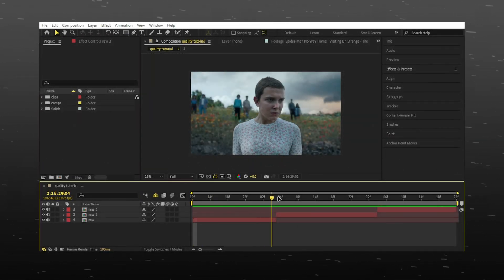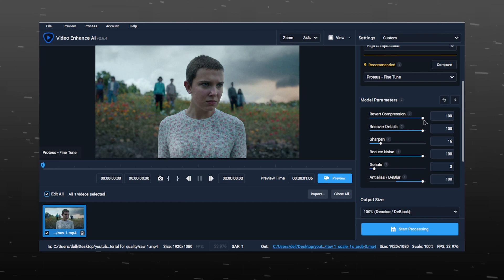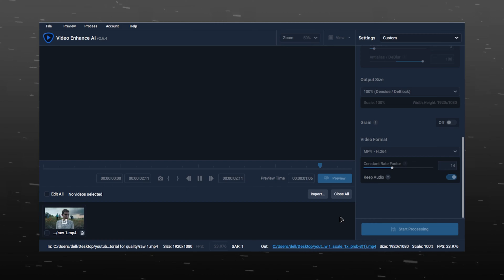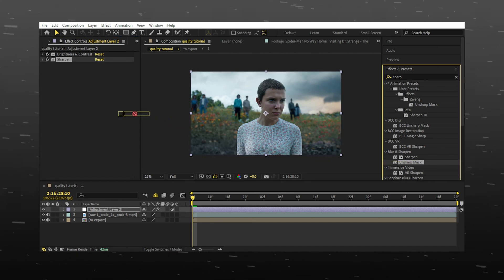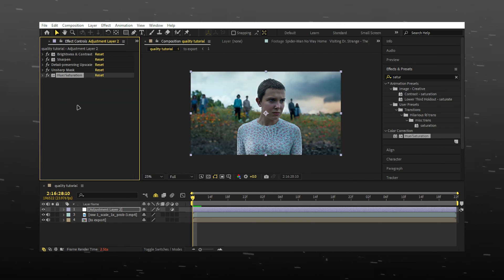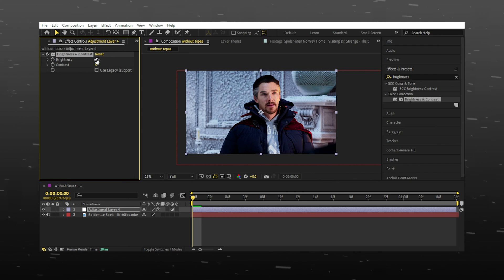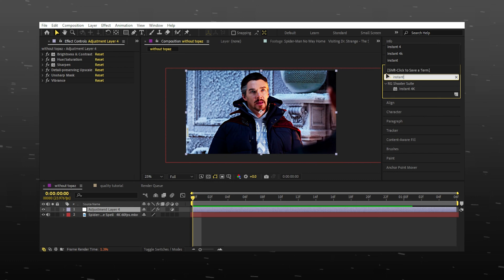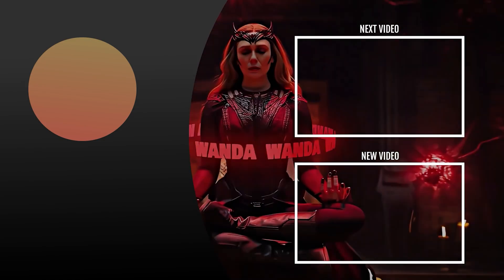High Quality Settings Like volcogot 4k video edit tutorial ; After Effects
if you have any questions/tutorial requests please comment them!

time stamps :
00:00 -
00:12 - want this ?
00:40 - export settings
01:49 - topaz settings
03:20 - color correction
05:19 - no topaz CC
05:32 - other examples
05:43 - Ending

4k quality tutorial,
4k quality tutorial after effects,
4k quality tutorial capcut,
4k quality tutorial alight motion,
4k quality tutorials free fire,
4k quality tutorial ae,
4k quality tutorial football,
4k quality tutorial pubg,
4k quality tutorial tiktok,
4k quality tutorial video star,
4k quality tutorial node video,
alight motion 4k quality tutorial football,
4k quality tutorial anime,
4k quality tutorial alight motion ff,
4k quality cc alight motion tutorial,
4k high quality alight motion tutorial,
editing tutorial (box shakes 4k quality watermarks and more),
how to get 4k/cctv quality on capcut capcut amv/edit tutorial,
4k quality edit tutorial,
hd 4k quality video editing tutorial,
after effects 4k quality tutorial anime,
4k quality fx tutorial,
4k quality trend of tutorial,
free fire 4k quality tutorial,
football 4k quality tutorial,
4k quality alight motion ff tutorial,
full hd video 4k high quality tutorial,
4k high quality tutorial,
high quality video 4k tutorial,
high quality video 4k anime tutorial,
4k quality tutorial illustrator,
4k quality tutorial island,
4k quality tutorial iphone,
4k quality tutorial in capcut,
4k quality tutorial ibis paint x,
4k quality tutorial ibispaint,
4k quality tutorial instagram,
video high quality edit,
high quality tutorial,
video quality tutorial,
4k quality tutorial java,
4k quality tutorial javatpoint,
4k quality tutorial javascript,
4k quality tutorial japan,
4k quality tutorial japanese,
4k quality tutorial jordan 1,
4k quality tutorial kinemaster,
4k quality tutorial kpop,
4k quality tutorial krita,
4k quality alight motion,
4k quality edits,
4k quality cc,
4k quality tutorial linux,
4k quality tutorial long hair,
4k quality tutorial lumafusion,
4k quality tutorial lightroom,
meitu 4k quality tutorial,
marvel 4k quality tutorial,
alight motion 4k quality tutorial anime,
4k quality tutorial quiz,
4k quality tutorial quiz answers quizlet,
4k quality tutorial quality,
4k quality tutorial quality capcut,
4k quality tutorial qr codes,
4k quality tutorial reddit,
4k quality tutorial request form,
4k quality tutorial roblox,
4k quality tutorial reels,
4k quality tutorial roblox capcut,
4k quality tutorial unreal,
4k quality tutorial ue5,
4k quality tutorial unreal engine 5,
4k quality tut,
4k quality edit,
4k quality video tutorial,
4k quality tutorial w3schools,
4k quality tutorial windows,
4k quality tutorial zoom,
4k quality tutorial zelda,
4k quality tutorial zero two,
4k quality am,
8k quality tutorial,
kgf 4k quality part 2,
4k quality tutorial 3 case problem 1,
4k quality tutorial 3 case problem 2,
4k quality tutorial 7k,
4k quality tutorial 8k,
4k quality tutorial 80s,
4k quality tutorial 808,
4k quality tutorial 90s,
4k quality tutorial 90 fps,
4k quality tutorial 9k